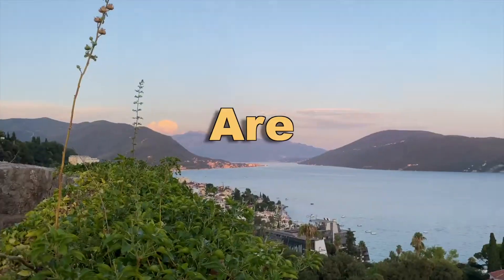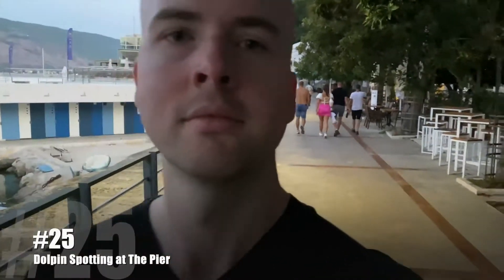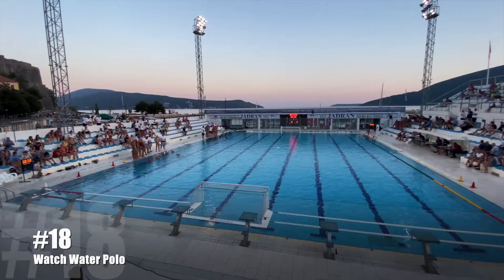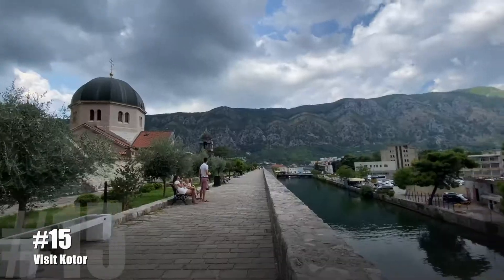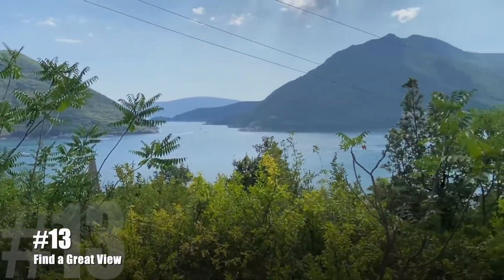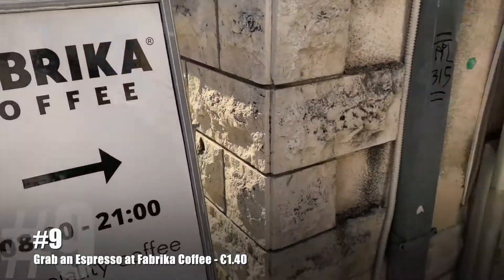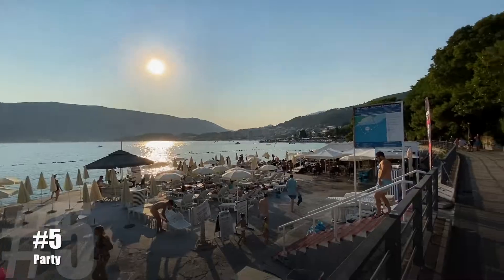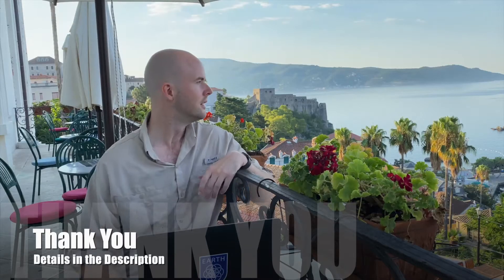TOP 25 Things To Do in HERCEG NOVI Montenegro | Travel Guide 2022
Herceg Novi is one of my favorite places! Here are 25 things to do while in this beautiful coastal town of Montenegro.

0:00 TOP 25 - All Listed Here :)
0:10 Dolphins!
0:45 Sevina Monastary
1:05 Basketball
1:18 Forte Mare
1:42 Beaches
2:00 Food
2:07 Forte Kanli Kula
2:38 Water Polo
2:58 Boat Trip
3:16 Lady of The Rocks
3:36 Kotor
4:00 Taraca
4:16 Swim
4:30 Perasts
4:44 View
5:19 Comic Con
6:05 Morning Market
6:20 Burek
6:31 Coffee
6:55 Shopping
7:14 Museum
7:40 Instagram Spot
8:10 Party
8:18 Game
8:23 Tennis
8:33 Bounce House
8:40 Tito's Villa